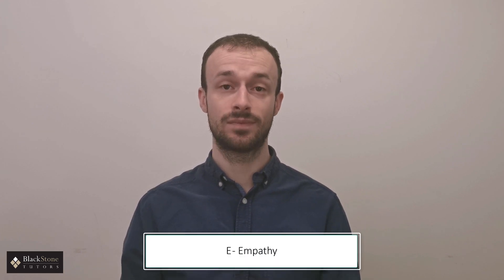Medical School Interviews: Breaking Bad News & SPIKES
Get to grips with how to break bad news to patients, part of our series on preparing for Med School Interviews. Remember to check our our online course here:

Have you thought about how to break bad news to patients? Do you know what SPIKES stands for? There's lots to consider in this domain, and if you follow a simple guide - SPIKES - you can make it clear to an assessor that you've done your research.

Timestamps
00:10 Potential Questions
00:47 SPIKES
03:53 Example Question